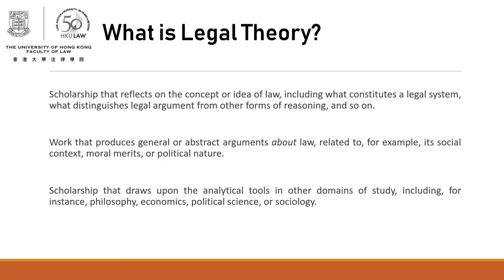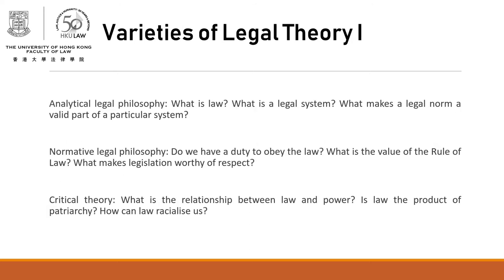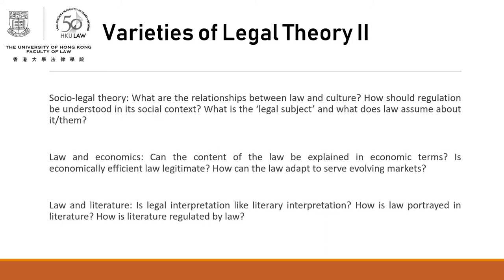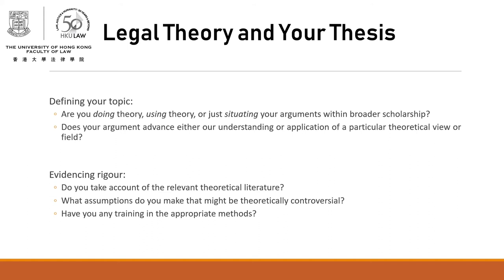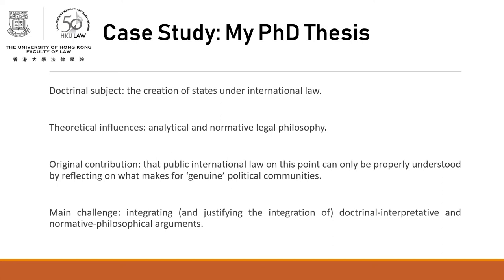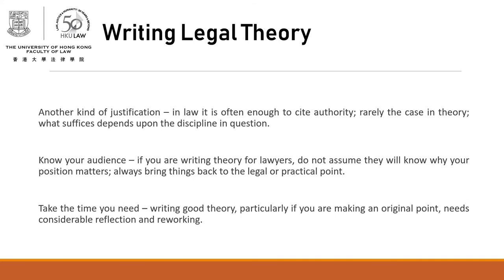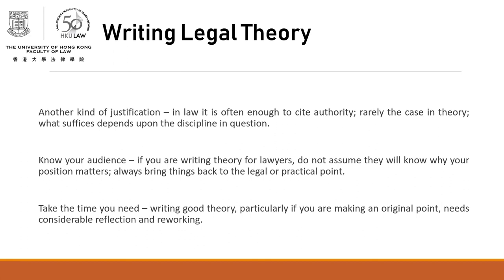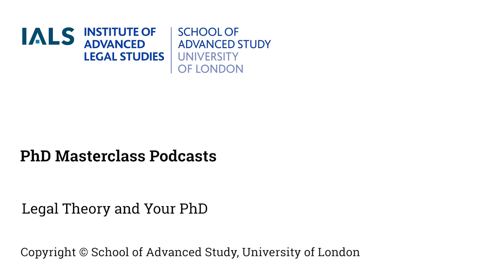Legal Theory and Your PhD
Speaker/presenter:  Alex Green, Assistant Professor, Faculty of Law, University of Hong Kong

Alex Green discusses the legal theory in relation to Ph.D. research.

Series: IALS Ph.D. Masterclass Podcasts